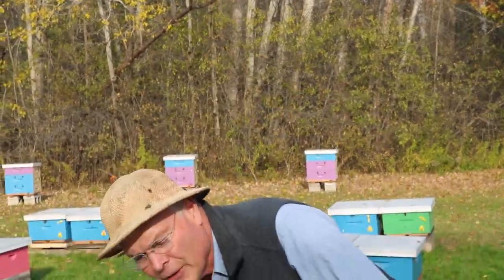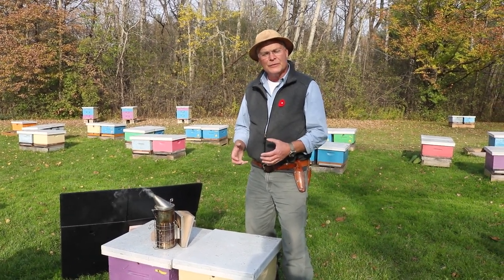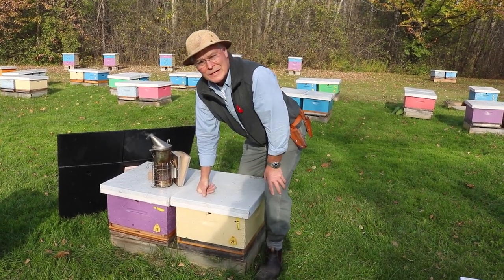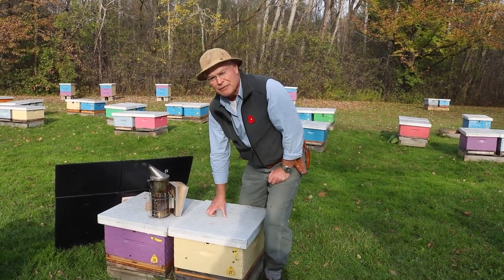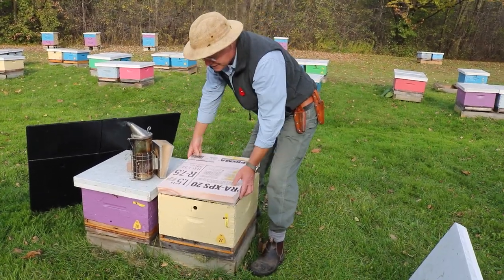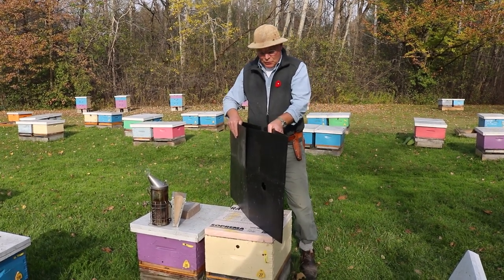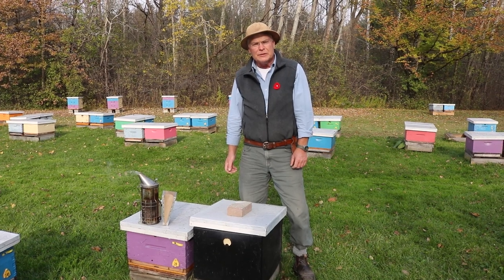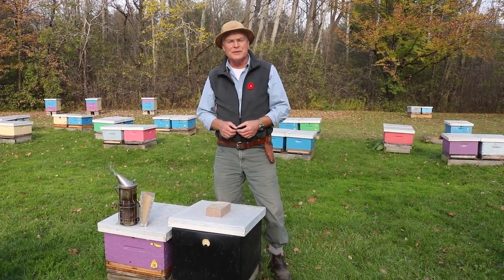Single Brood Chambers - Fall and Winter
Paul Kelly, research and apiary manager at the HBRC, explains techniques and management methods to get single brood chambers through the fall and winter.

Single Brood Chambers Part 1 discusses management of single brood chambers in the spring and summer.

Filmed and edited by Zoey Ross.